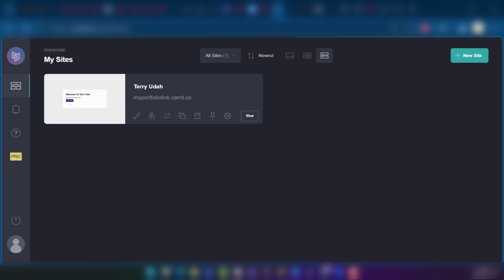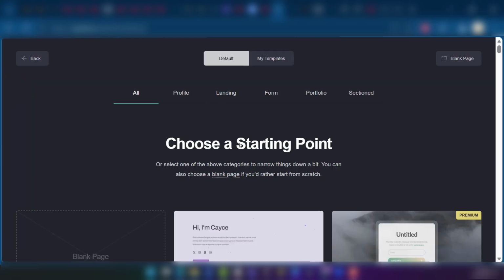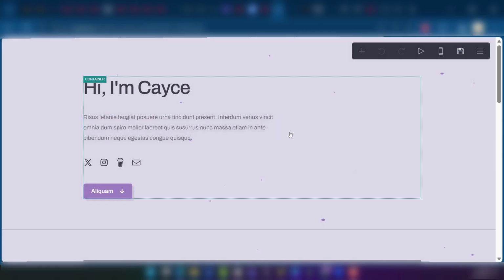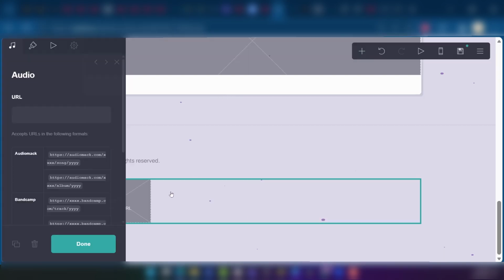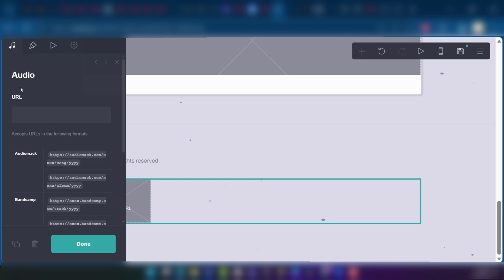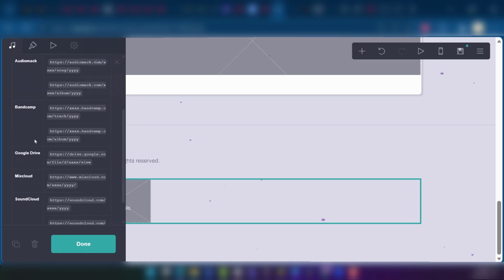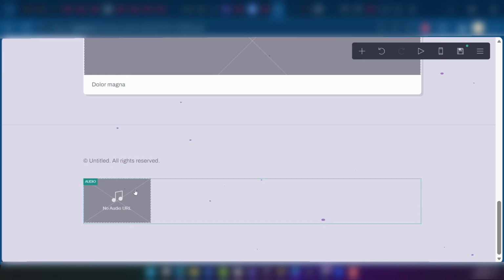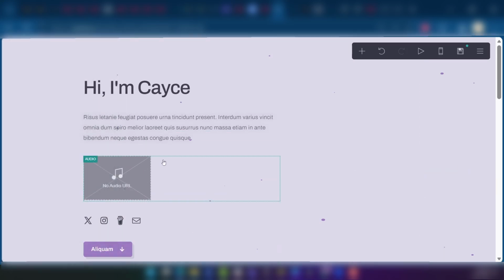How To Add Audio To Carrd.co | Carrd.co Tutorial (2026)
Learn how to add audio to your Carrd.co website quickly and easily in this step-by-step 2026 tutorial! 🎵 We'll walk you through the exact process so your site can have background music, sound effects, or any audio you need — no coding required. Follow along and have your audio live in just a few minutes.